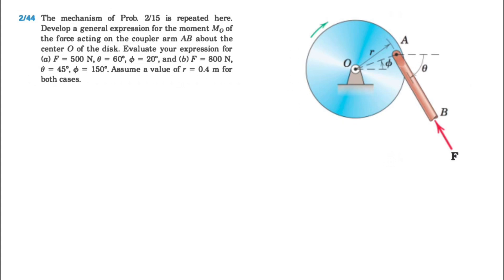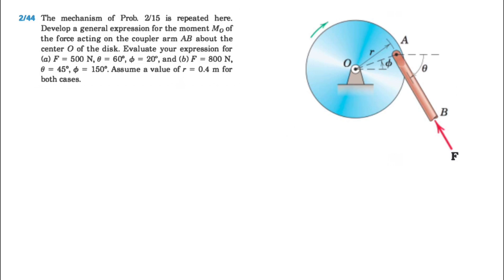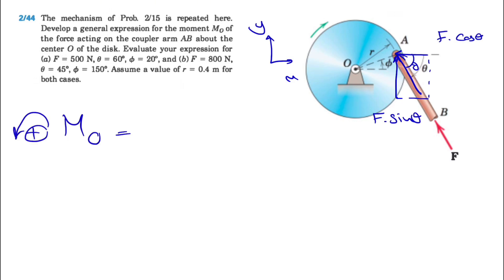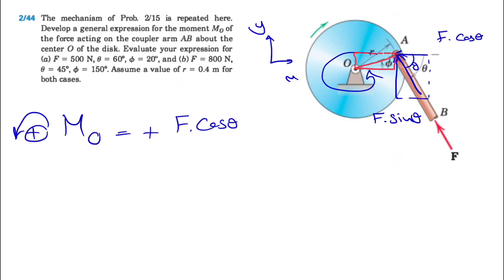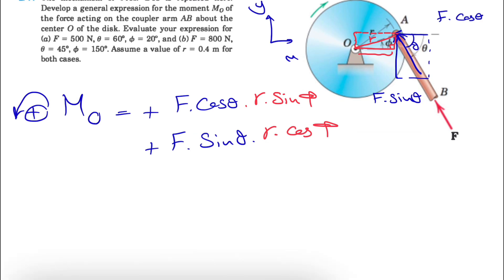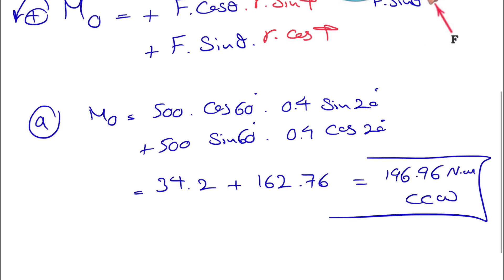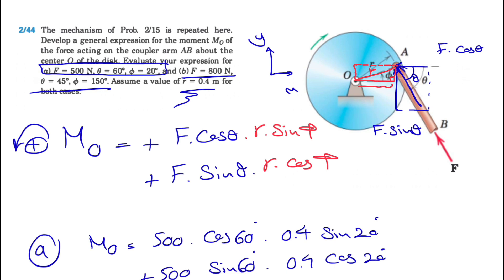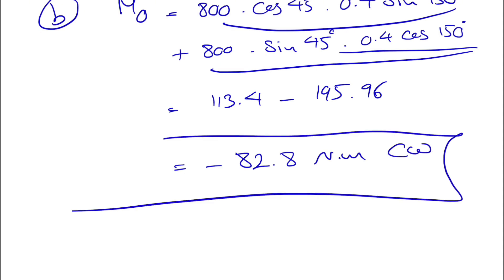Solved Problem 2.44 | Develop a general expression for the moment Mo of the force acting on ...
Solved Problem 2.44 | Engineering Mechanics-Statics-8th edition-J.L. Meriam & L.G. Kraige:

The mechanism of Prob. 2/15 is repeated here. Develop a general expression for the moment Mo of the force acting on the coupler arm AB about the center O of the disk. Evaluate your expression for (a) F = 500 N, 𝜃 = 60°, d = 20º, and (6) F = 800 N, 𝜃 = 45°, ф = 150°. Assume a value of r = 0.4 m for both cases.